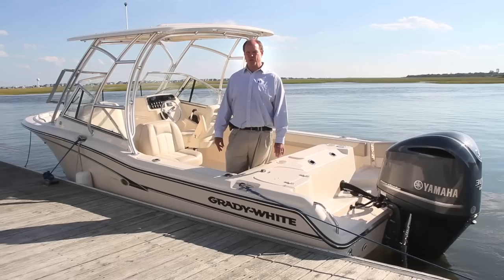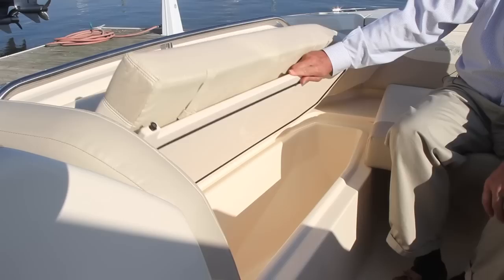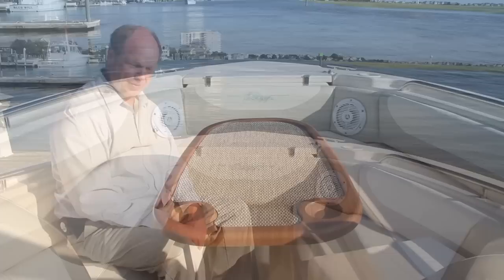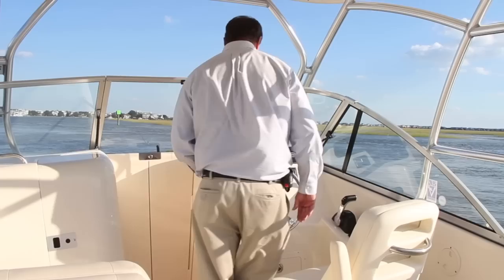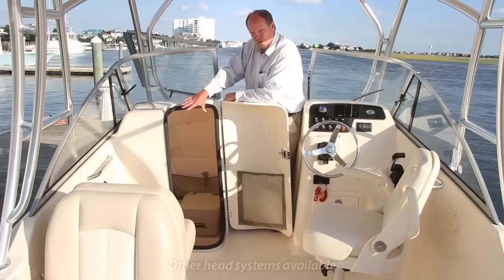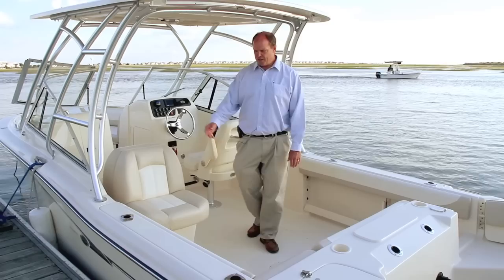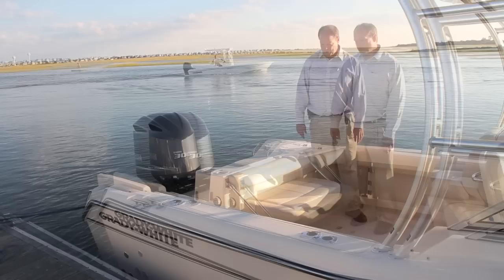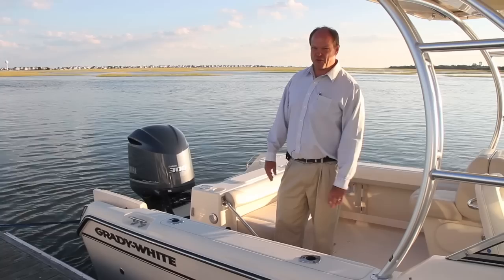Grady-White FREEDOM 255 Walkthrough with Eric Sorensen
A video walkthrough of Grady-White's FREEDOM 255 highlighting features and details.